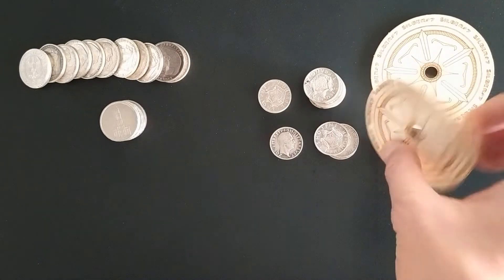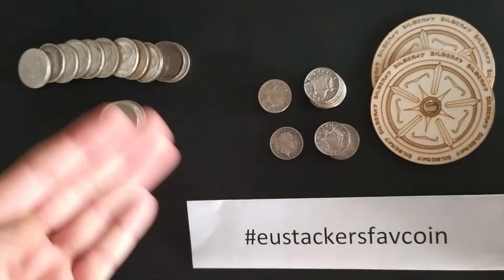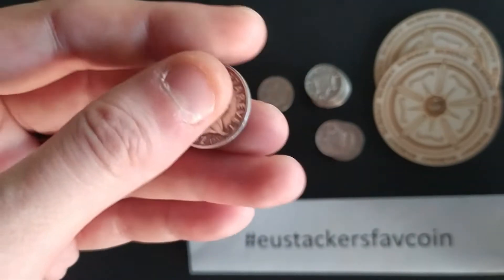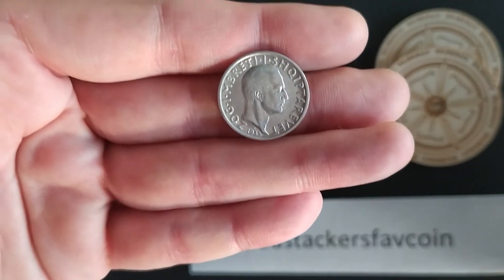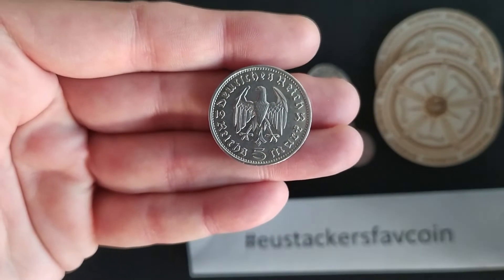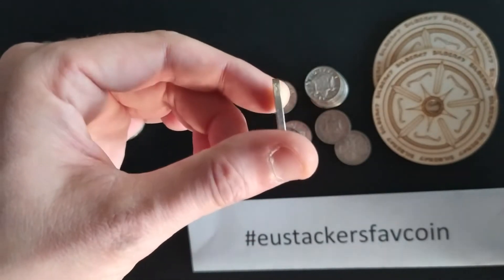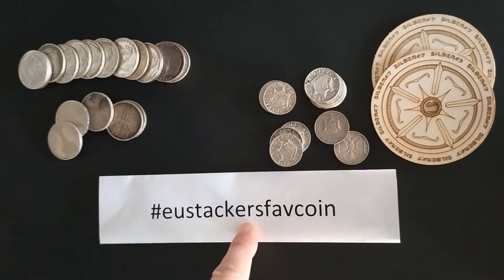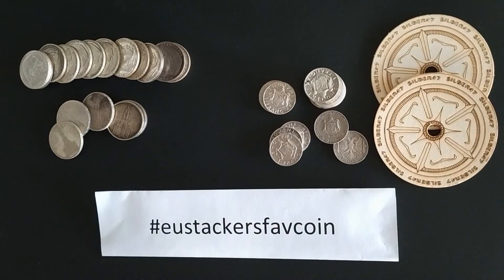"What’s MY favorite coin" challenge!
In this video I will show you my Favorite Coin (actually, there are two 😅)

Mesage from Austrian Stacker:
Dear friends,
there were some similar challenges in the US and we saw a lot of beautiful US, Canadian, Mexican etc. coins. I thought it might be interesting to start a similar challenge here in Europe and I hope that the participating channels will show some interesting or maybe even unknown coins.

The only rules are:
1) Your channel must be a European channel
2) Max. 5 minutes
3) You have to nominate the next channel
4) Tell us why you have chosen this coin
5) Use

Every little help is deeply appreciated!! ❤
You are fully responsible for your financial actions, stacking, collecting, etc.
I am not to be responsible for your actions!
Listen ad-free with YouTube Premium
Song
Find Your Way Beat
Artist
Nana Kwabena
Album